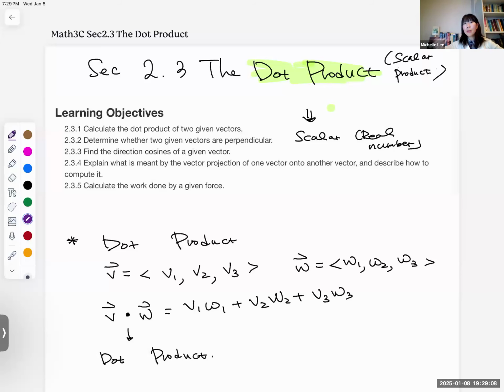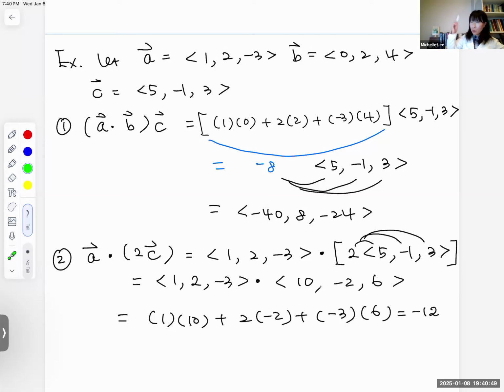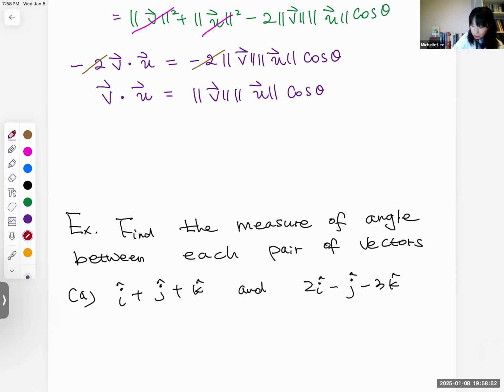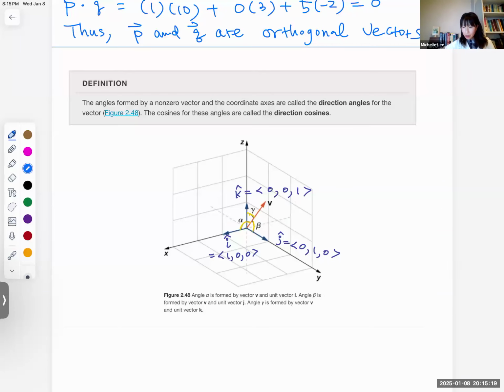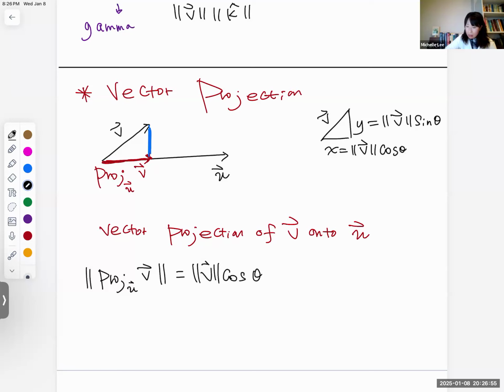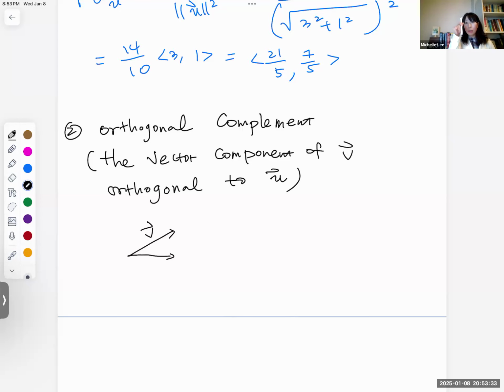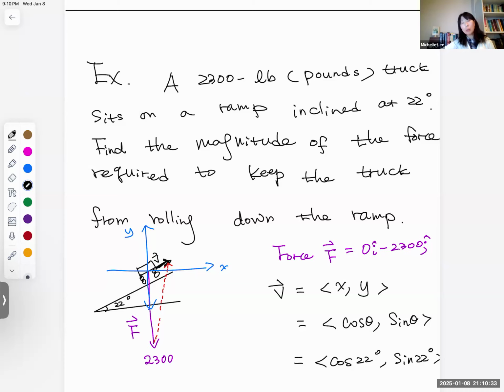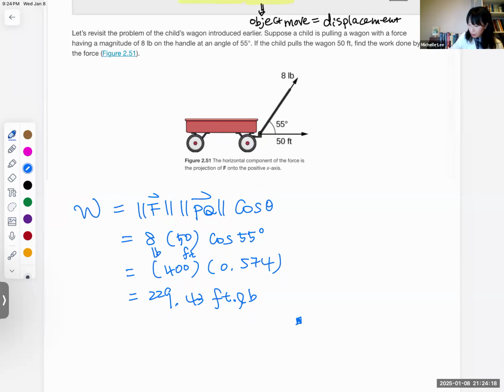Calculus3 Sec2 3 The Dot Product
2.3.1 Calculate the dot product of two given vectors.
2.3.2 Determine whether two given vectors are perpendicular.
2.3.3 Find the direction cosines of a given vector.
2.3.4 Explain what is meant by the vector projection of one vector onto another vector, and describe how to compute it.
2.3.5 Calculate the work done by a given force.